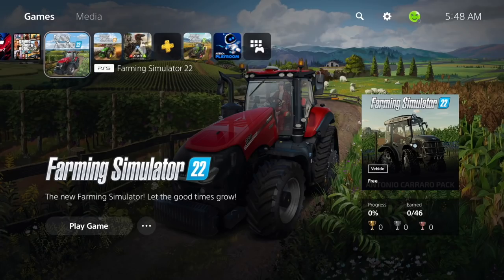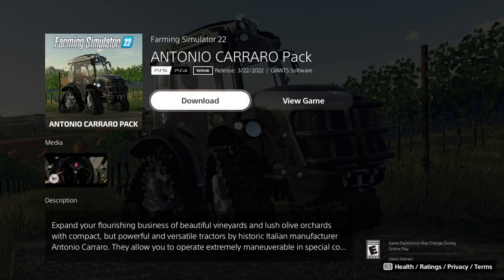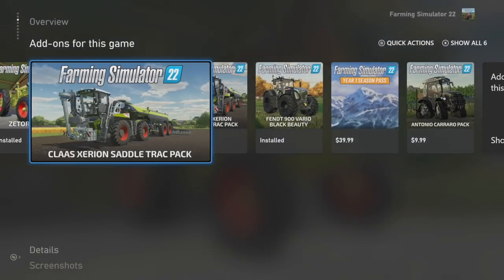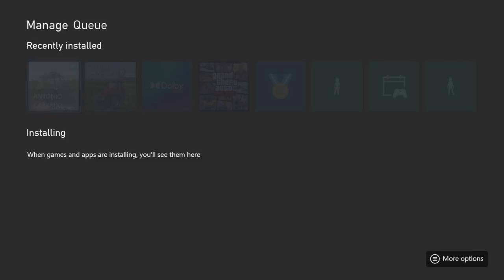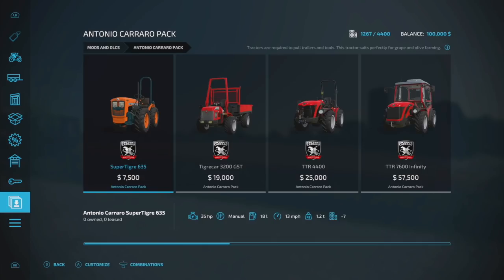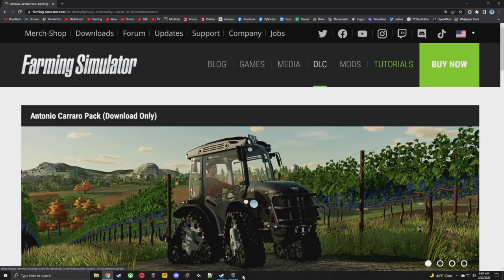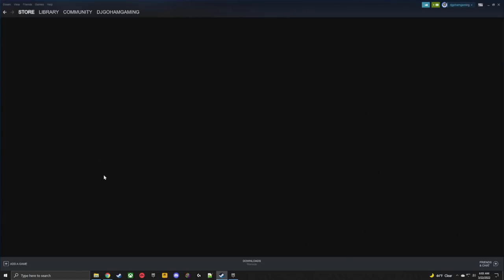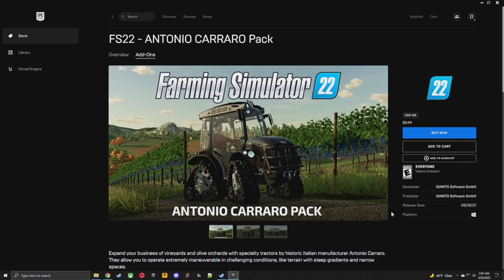How To Download The Antonio Carraro Pack DLC! | Farming Simulator 22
How To Download The Antonio Carraro Pack DLC!
FS22 How To - Farming Simulator 22

0:00 - Intro
0:19 - PlayStation
1:14 - Xbox
3:31 - PC Giants Website
4:10 - Steam
4:46 - Epic Games
5:02 - Outro